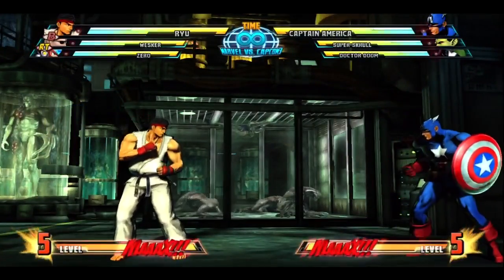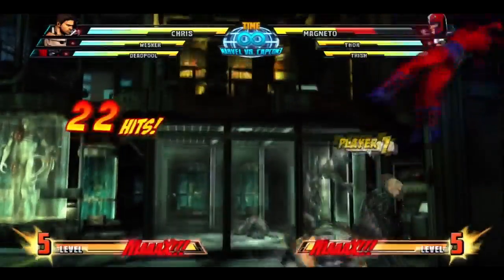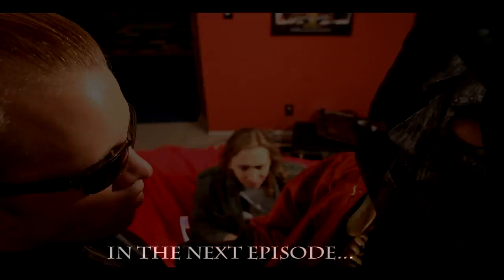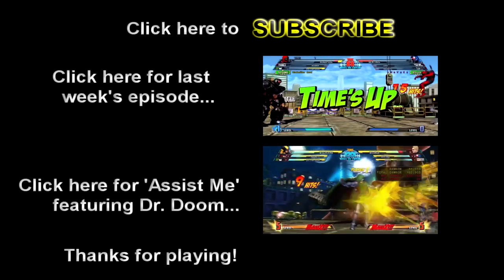'ASSIST ME' feat. Wesker PT 1 (Marvel vs Capcom 3 tutorial/Parody)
Assist Me featuring Wesker is finally live. In this episode we cover Mobility, Mixups and Assists...then an old friend pays a visit to Wesker.